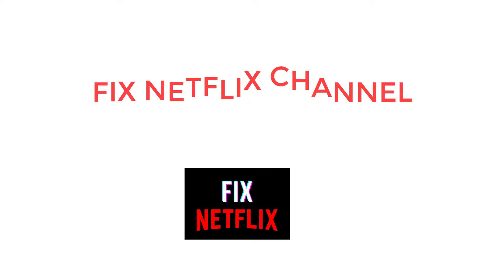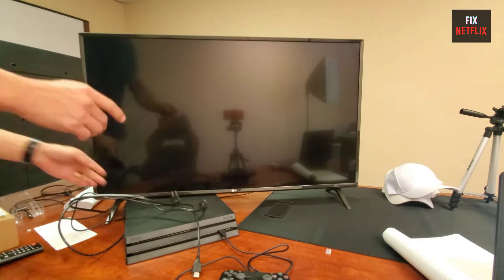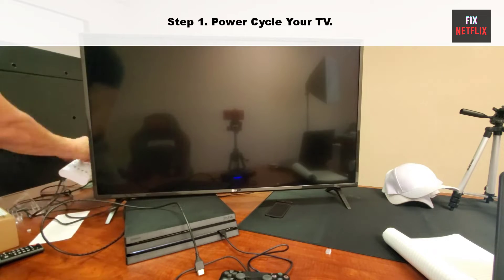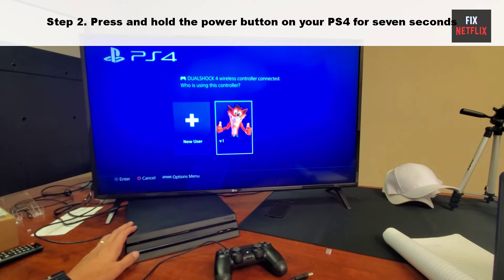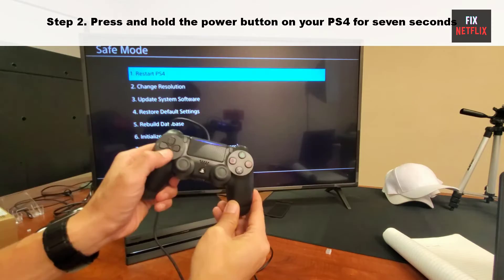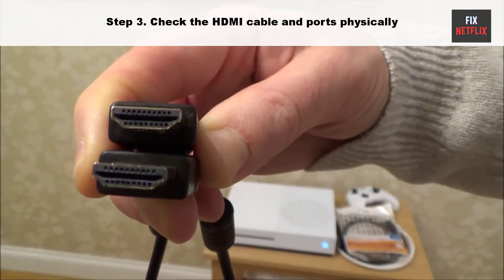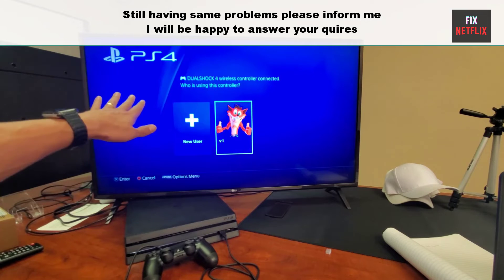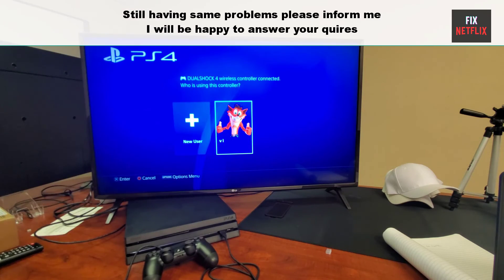PS4 No Signal HDMI Warning: Fix It Before It's Too Late!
Are you seeing a "No Signal" error or a blank screen when you try to play PlayStation 4? Don't worry, there's usually an easy fix. This video teaches you how to properly troubleshoot the "No Signal" error on your PlayStation 4.

Step 1. Power Cycle Your TV.
Step 2. Press and hold the power button on your P S 4 for seven seconds.
Step 3. Check the H D M I cable and ports physically.